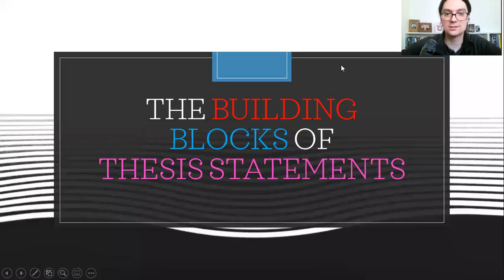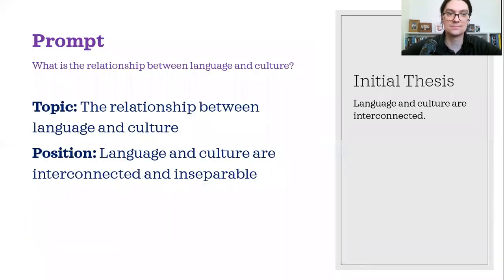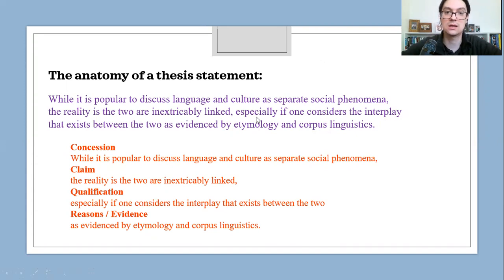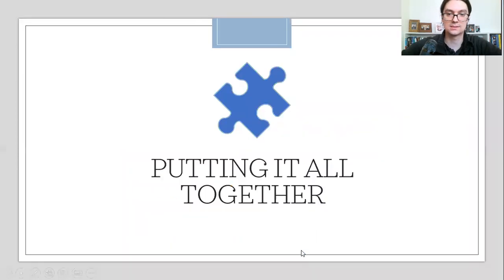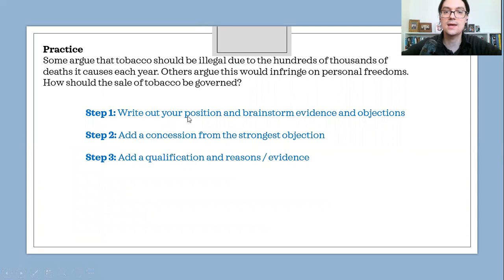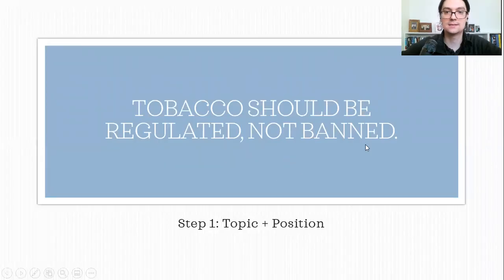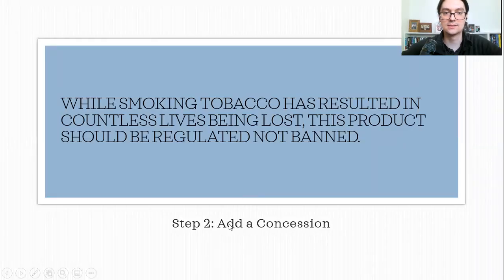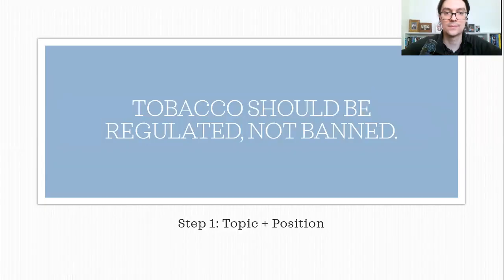How to Make a Strong Thesis Statement | Advanced Essay Writing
In a previous video, I discussed four steps to write an A+ thesis statement. This time, I show viewers how to write an advanced thesis suitable for college-level writing.

If you or someone you know is struggling with writing, you can use the link below to book a free assessment. Check it out:

Don't forget to add me on Instagram:
writingtutordustin